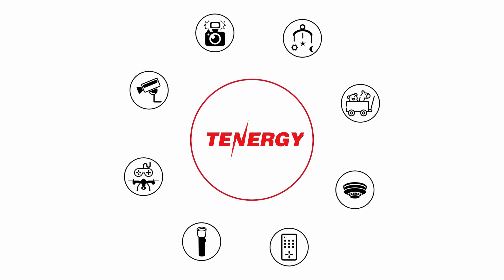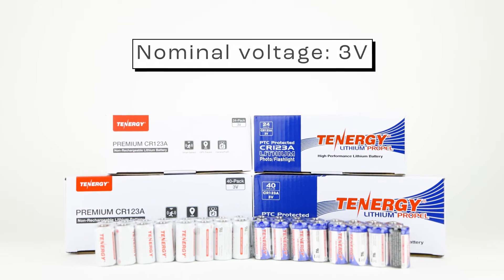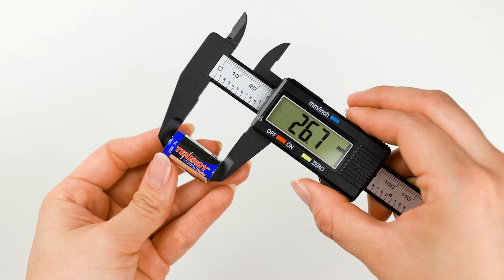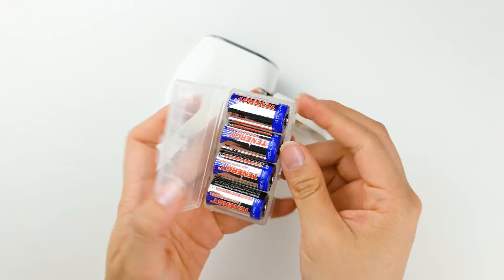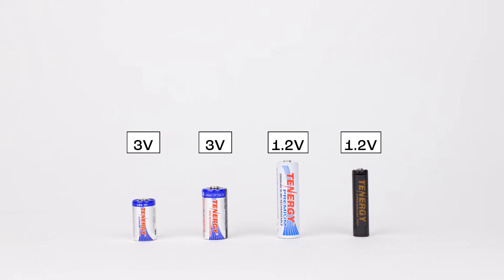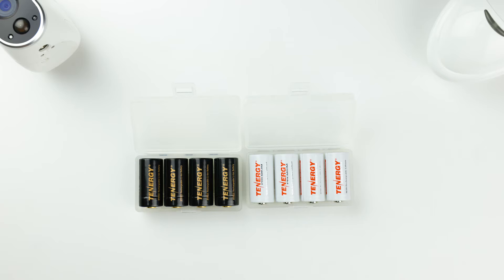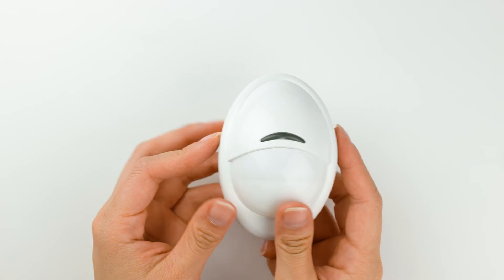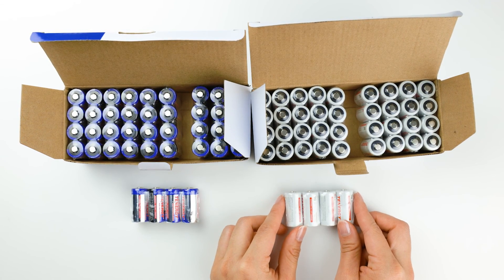Answers to frequently asked questions about Tenergy's CR123A batteries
In this Q&A video, we answer some of the most frequently asked questions about the Tenergy's CR123A batteries.

WHAT YOU’LL SEE:
0:00 Intro
0:22 What is CR123A?
1:04 Voltage and Capacity
2:01 CR123A vs CR2
3:07 Expiration Date
3:29 CR123A's runtime
4:11 Rechargeable?
4:40 Interchangeable?
5:14 Arlo's low power level
6:04 Rechargeable vs non-rechargeable CR123A
7:12 When to replace?
7:42 Shelf life
8:41 Outro